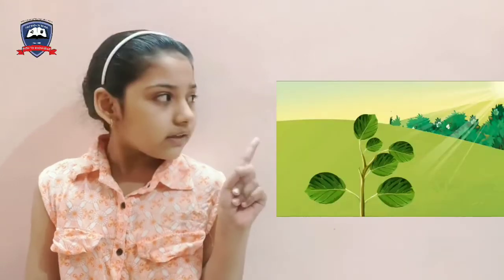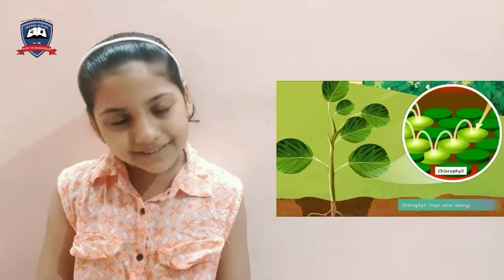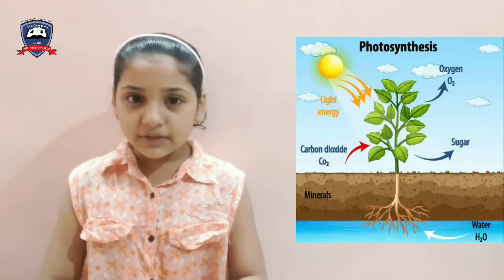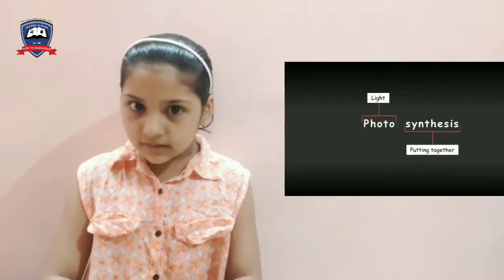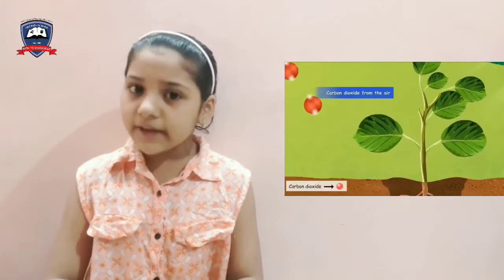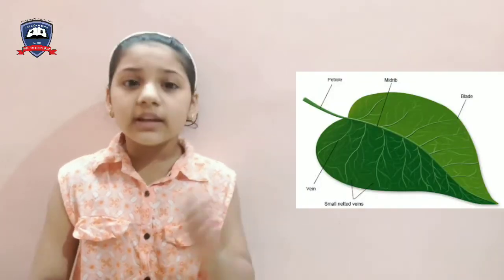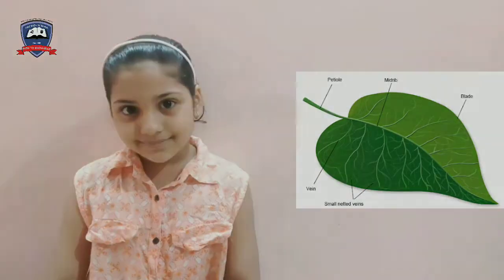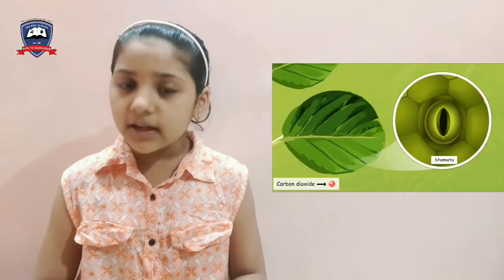How Plants make food?